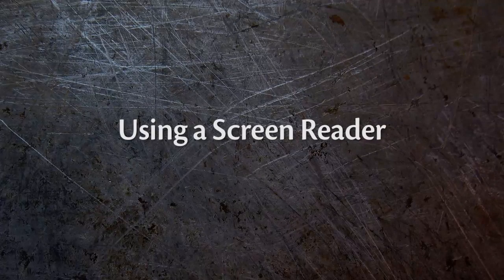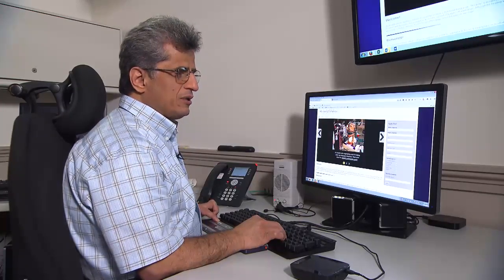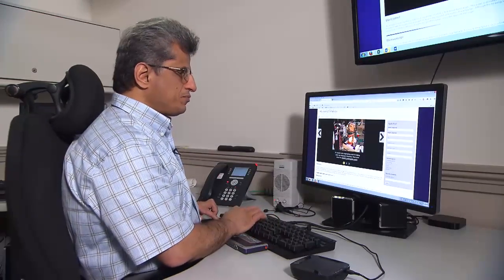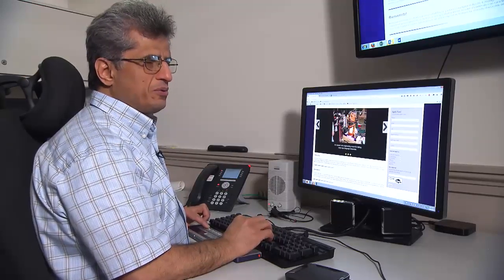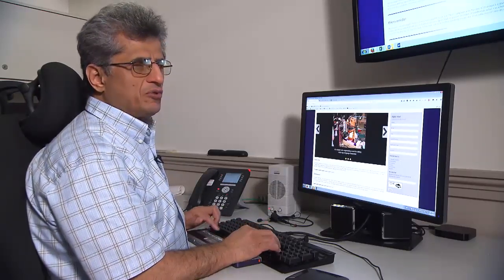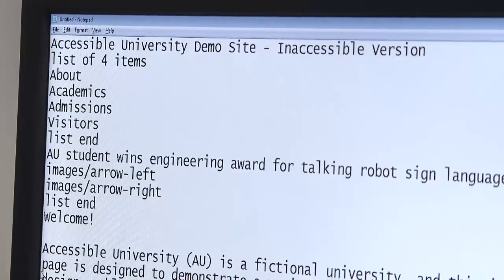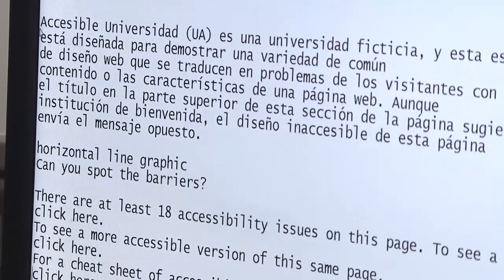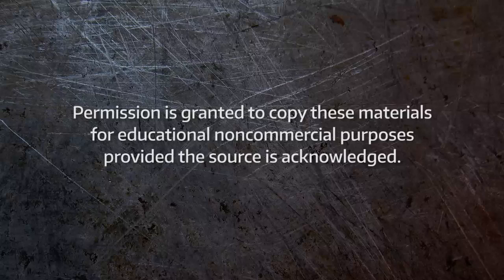Using a Screen Reader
Hadi Rangin is an expert user of screen reader software. In this video, he demonstrates the elements of a well designed web page and how they sound to someone who is blind. Issues discussed include ARIA landmarks, headings, and text content. Also available with audio description